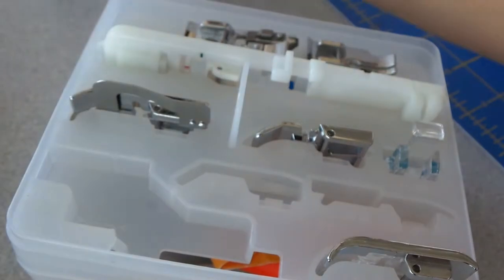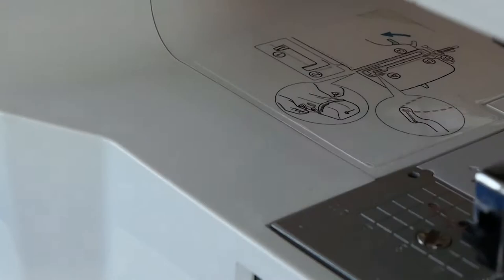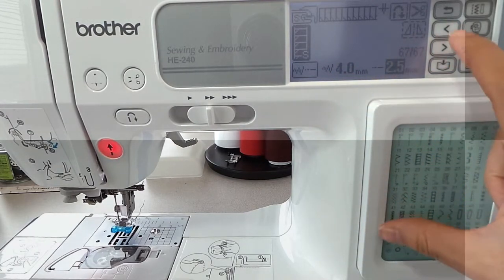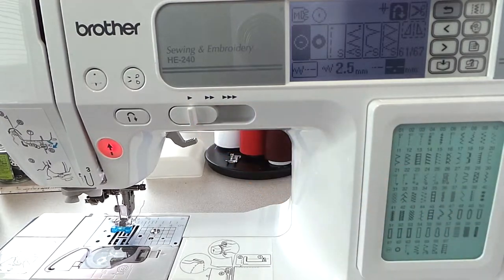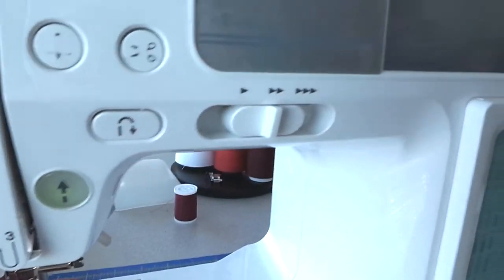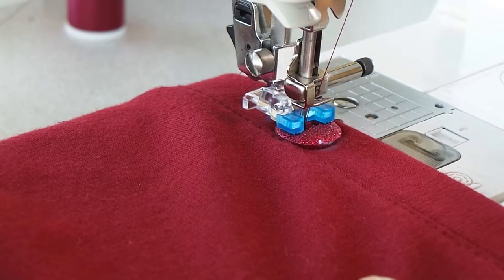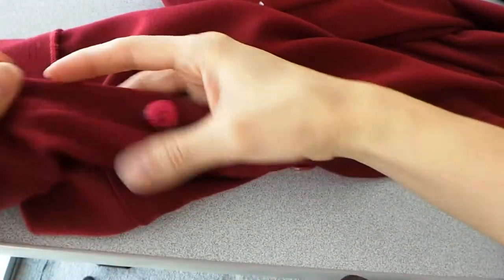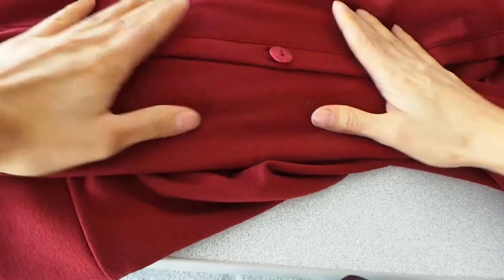How to sew a button with a sewing machine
How to sew a button using the sewing machine.